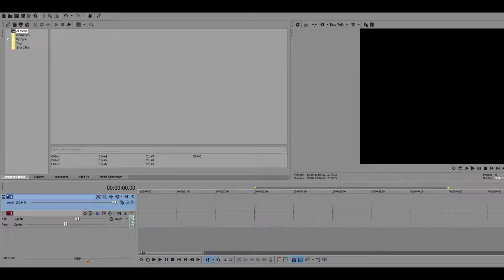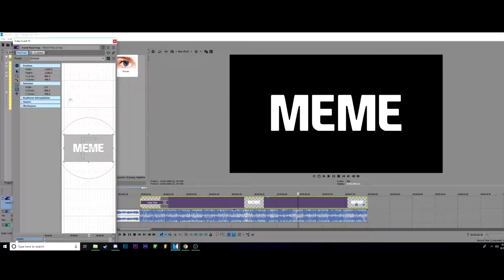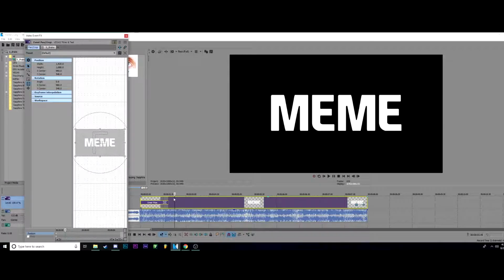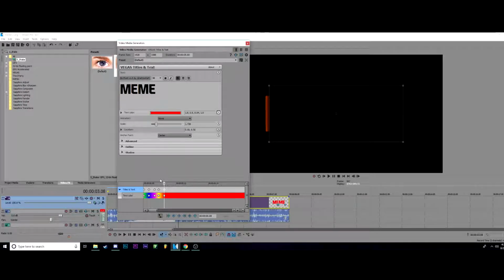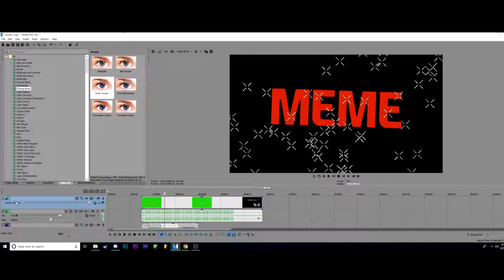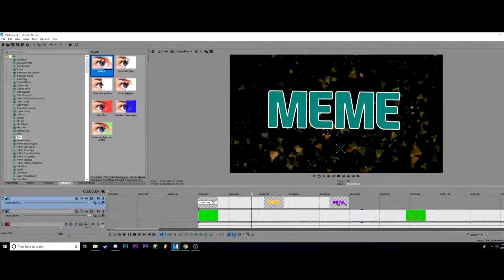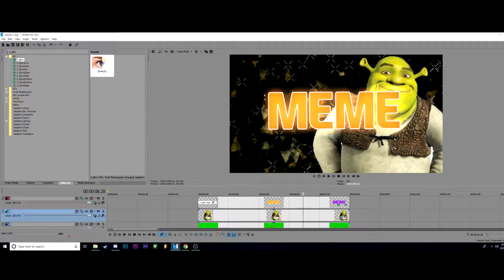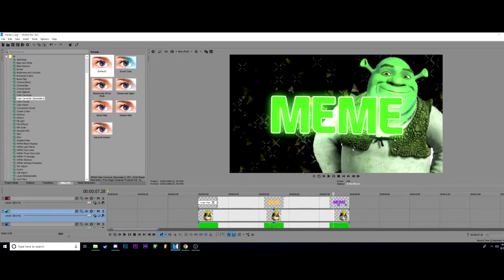Sony Vegas Pro 14 Tutorial | How to edit MLG!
Hey guys its ya boi sheepy the 2nd.  Bringing you some fine tutorials on how to edit mlg.  I edited crazy mlg footage in the past years and now its time to give up my secrets.  There's everything here from keyframes, to positioning, effects/transitions and how to get that fine color corrector.  Hopefully this help some of you create so fine memes! ^-^

►J O I N T H Y D I S C O R D